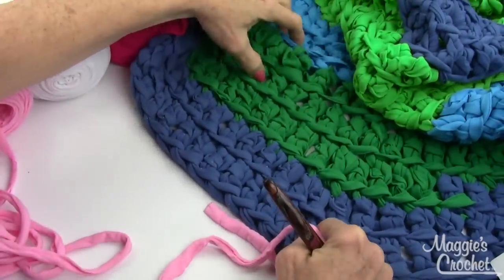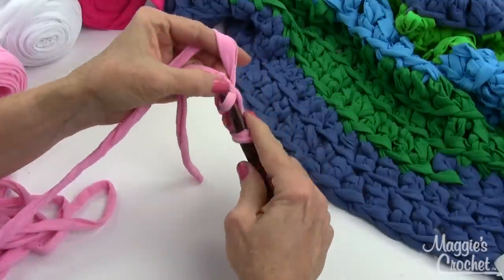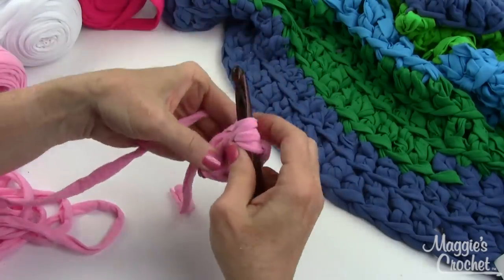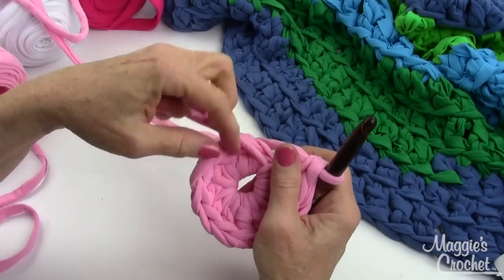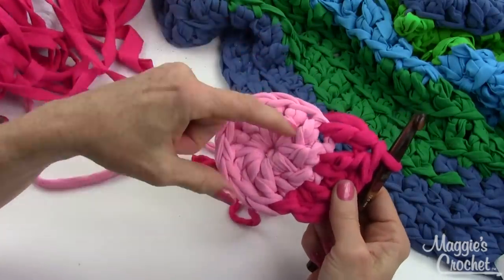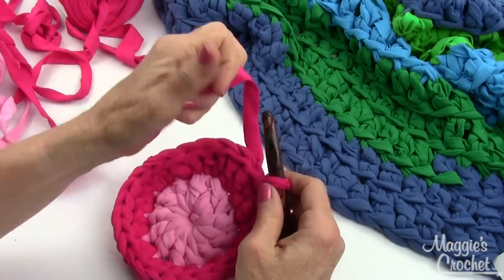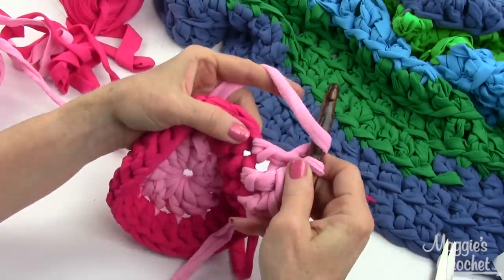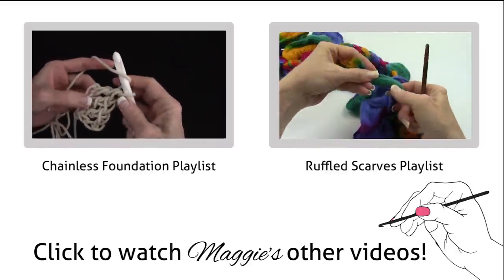T-Shirt Circular Rug Free Crochet Pattern - Right Handed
REQUESTS WELCOME!!!